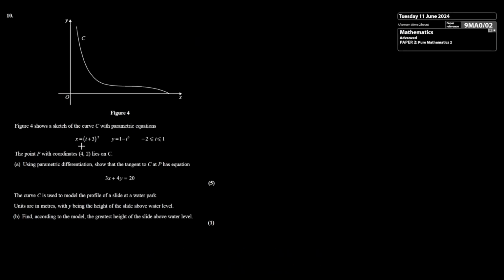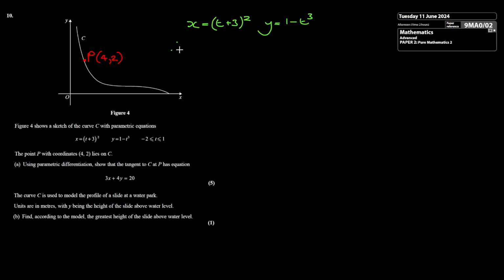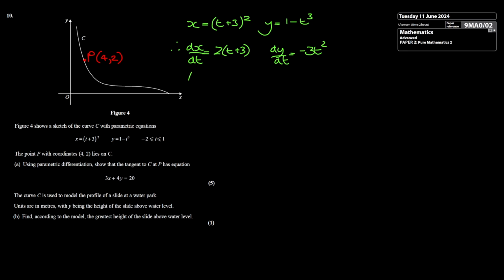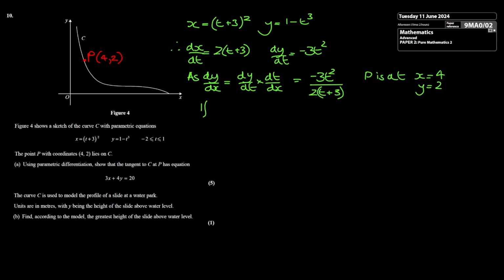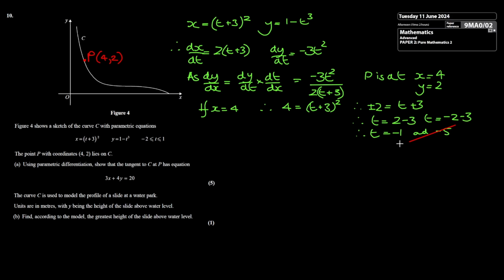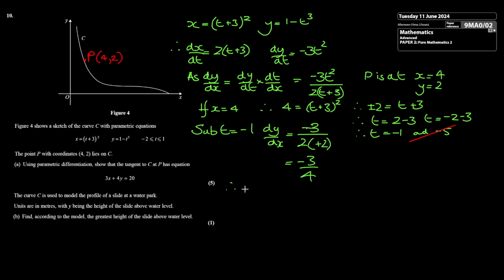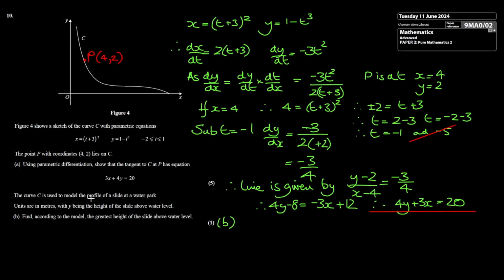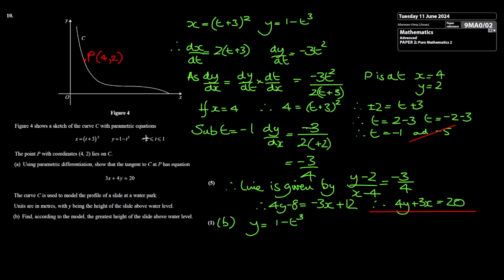Q10 Parametric Equations A2 Pure P2 June 2024